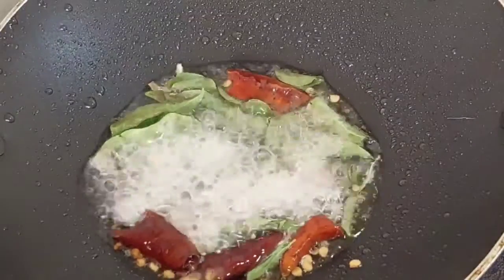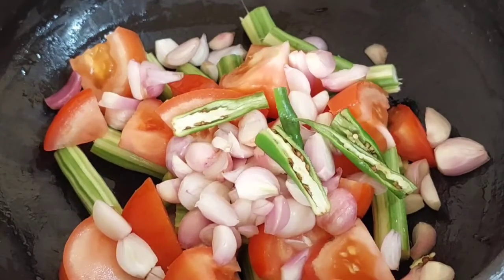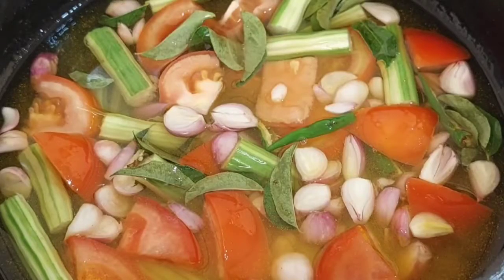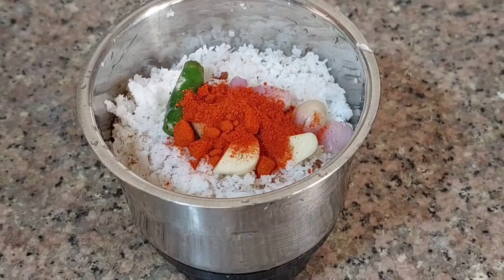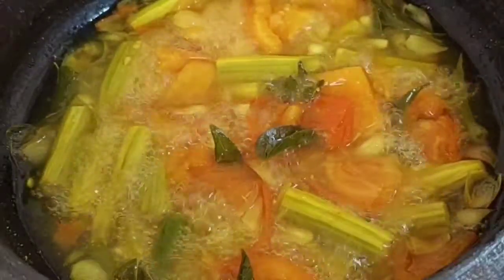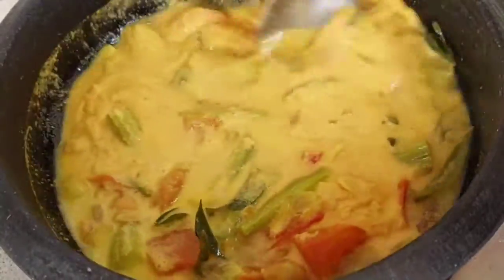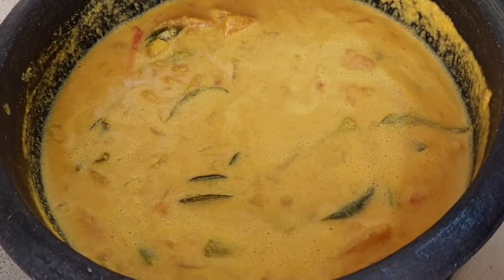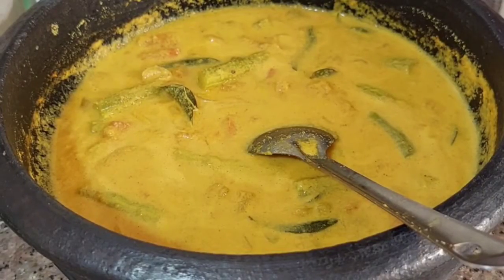Kerala Style Muringakka Curry | Drumstick Curry Recipe | ഈയൊരു കറി കൊണ്ട് ഒരു പാത്രം ചോറ് കഴിക്കാം